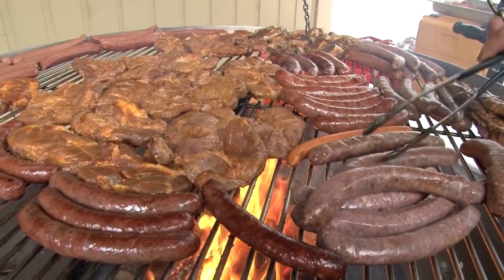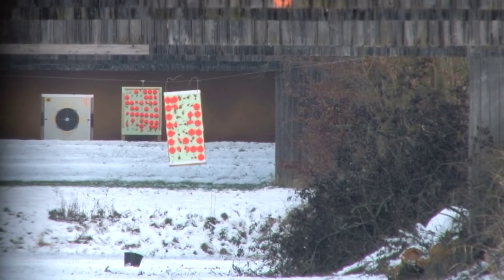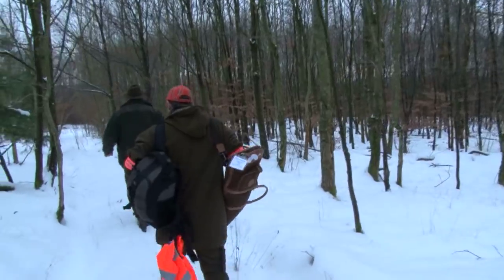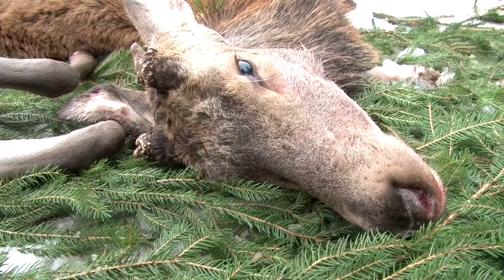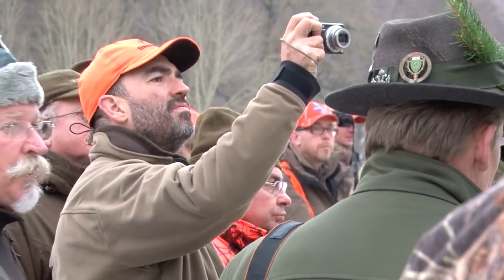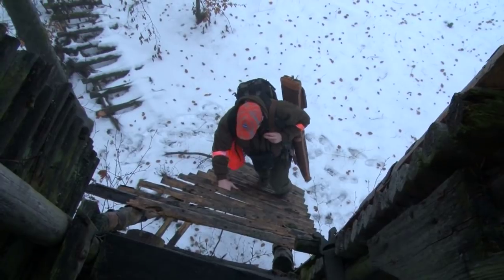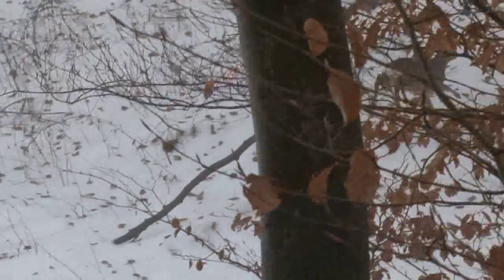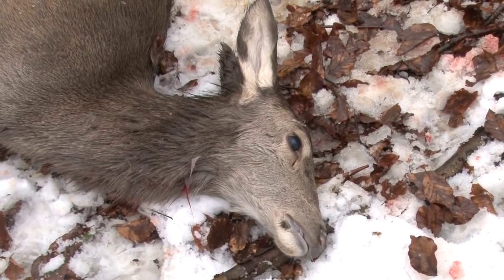A guide to driven game hunting in Germany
Boar, mouflon, red deer, roe and foxes are all on offer. As guests of Carl Zeiss sports optics, magazine editors from across Europe, including Sporting Shooter's Dom Holtam, are on a driven hunt in Laubach in Germany. After a spot of practice at a range, we are briefed on the shooting etiquette and taken to our stands.

Why shoot wild boar?
Wild boar were once native to Great Britain but became extinct more than 300 years ago. Following escapes or deliberate releases from wild boar farms from the 1980s, they have now established breeding populations in the wild including Kent and East Sussex in the South-East of England, Dorset, Devon and the Forest of Dean in the South-West, and parts of Scotland. DEFRA estimates the current population at around 500 in the established colonies. Local wildlife managers estimate it at nearer 5,000.

Wild boar are omnivorous and approximately 400 species of plants and animals have been reported to be part of their diet. Their habit of rooting through the floor of woodland and pasture leaves a clear indicator of their presence. They will take both eggs and nestlings of ground-nesting birds and can damage crops, gamebird release pens and game feeders. Damage to agriculture can also be extensive and concerns have been raised regarding collisions with traffic. Boar have no natural predators in the UK meaning culls are necessary to control population growth.

Wild boar are susceptible to the same diseases as domestic pigs and therefore have the potential to spread infectious disease such as swine fever, foot & mouth and Aujesky’s disease (Gow, 2002; Natural England, 2007).